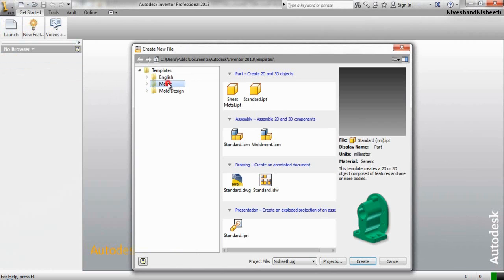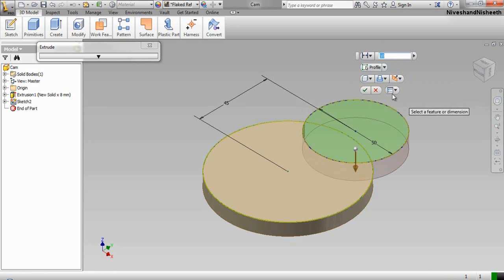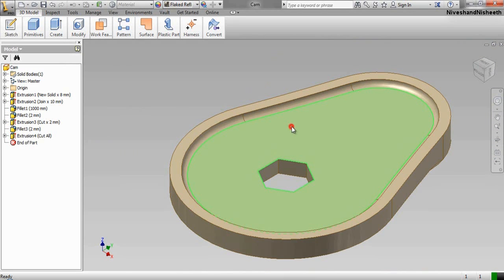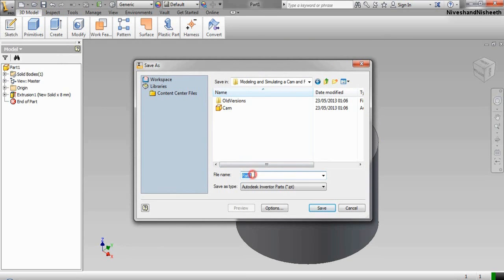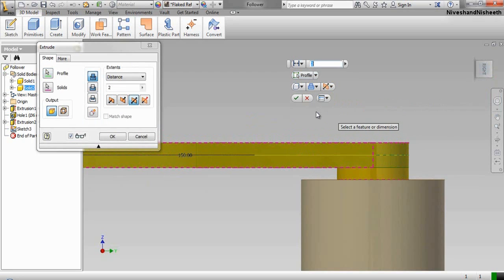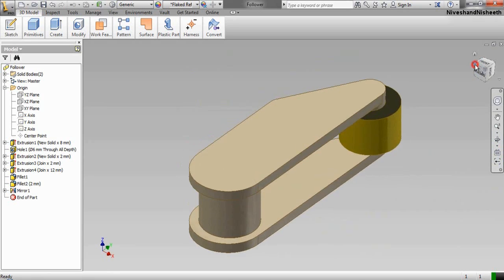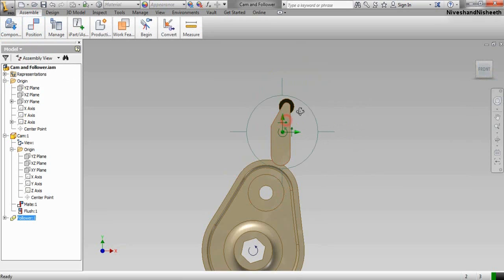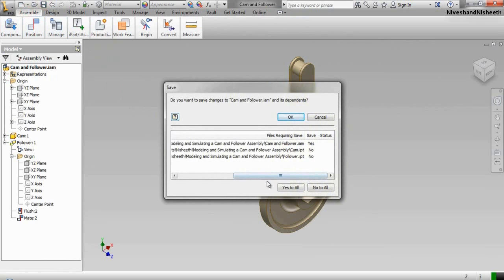Modelling and Simulating a Cam and Follower Assembly with audio || Autodesk Inventor Tutorial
Modelling and Simulating a Cam and Follower Assembly with audio || Autodesk Inventor 2013 Tutorial
We have added the audio on this video so that you can understand it this video more easily. In this video, we will create a model 'Cam and Follower' in Autodesk Inventor. At first, we will design the Cam and Follower components and afterwards, we will show the animation of this model through Dynamic Simulation.
The finished file displayed in the video can be accessed by visiting the content list of our blog on the following